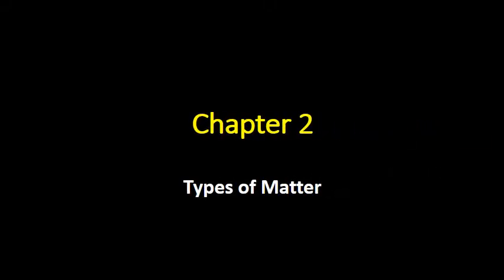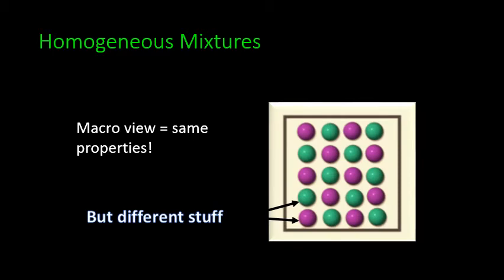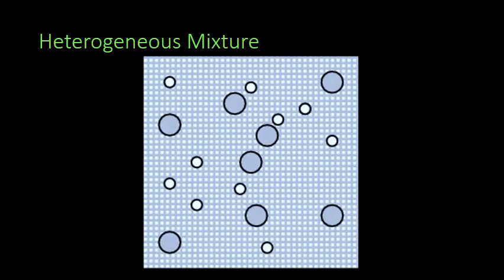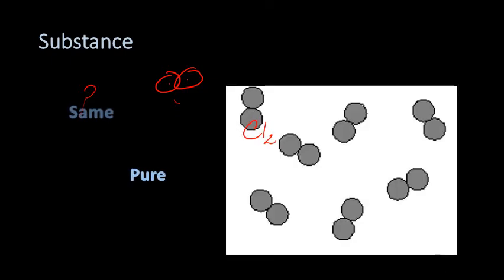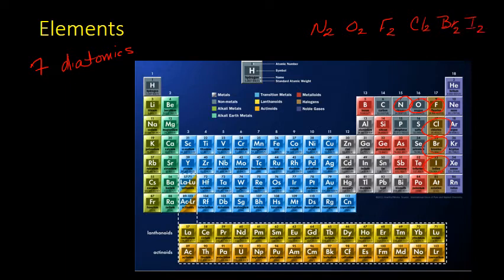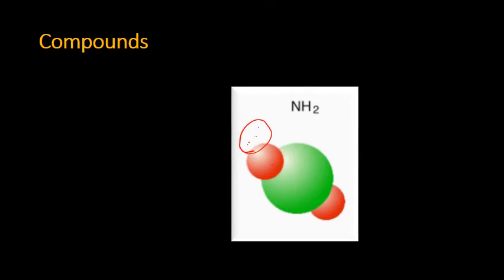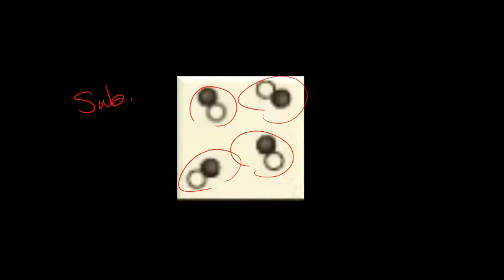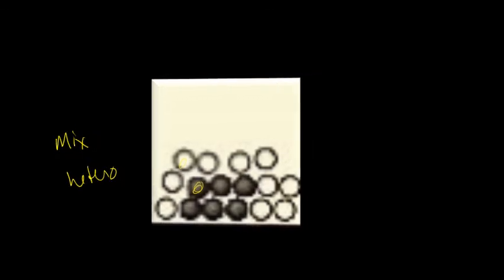Chapter 2 Types of Matter